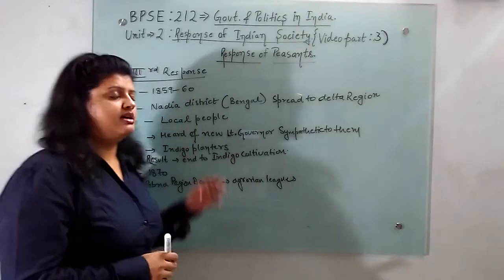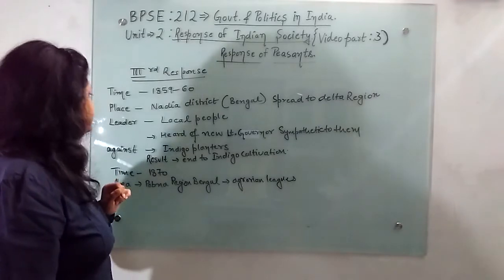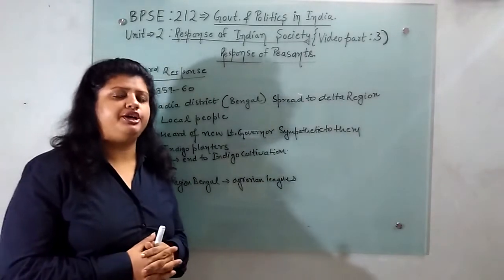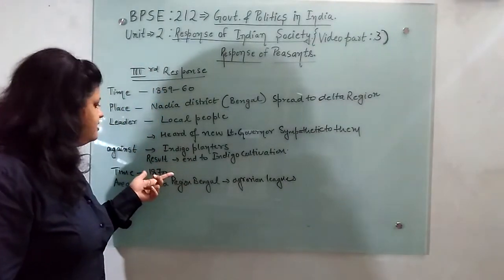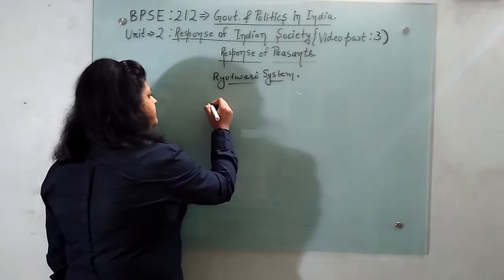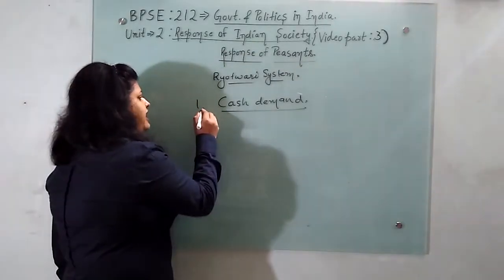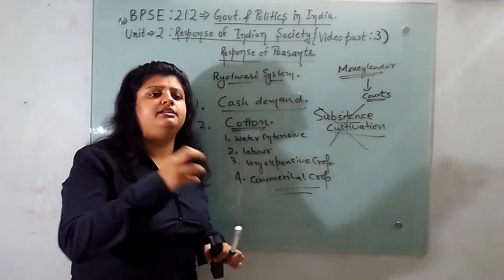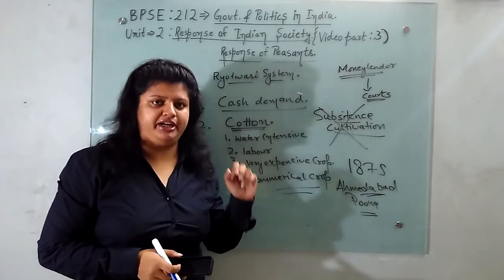response of indian society part 3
this  video is continuation of peasantry response in India toward British injustices . this video also concludes the peasantry response